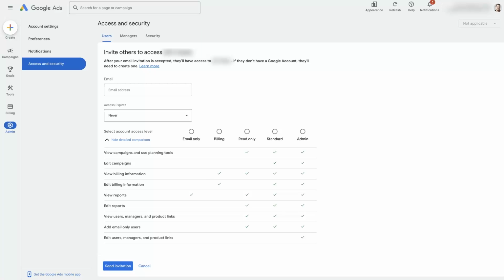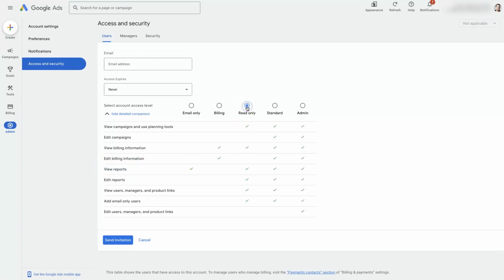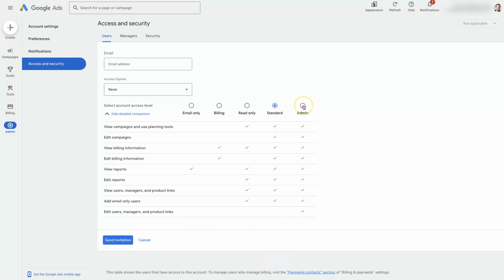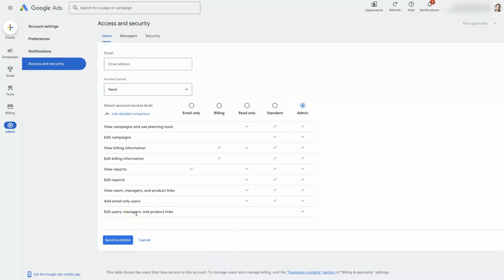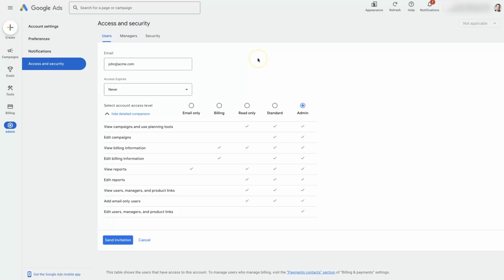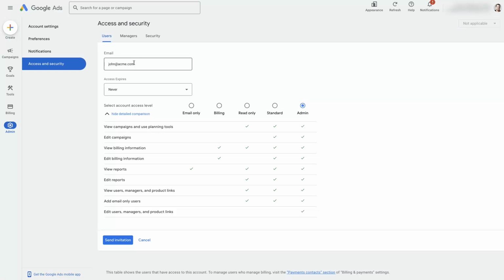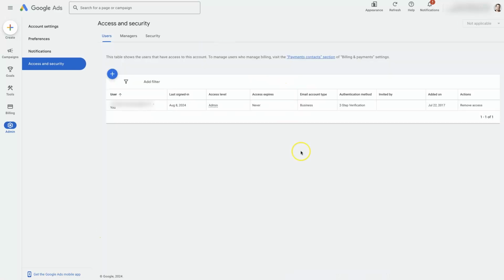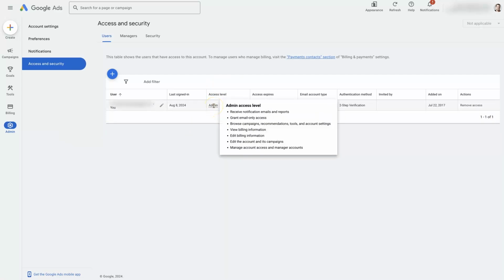Google Ads Access Levels In 2025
Want to know how to use Google Ads access levels correctly? Watch this video to learn more or reach out for help with Google Ads today ➡️

Looking to get a handle on all things Google Ads? Well, look no further, folks! 🎩💡🎯 This scrumptious bite of a video tackles the ins and outs of Google Ads access levels. Grasp the mechanics of how you can authorize different levels of access to users in your Google Ads account – it's not as daunting as it might sound, promise!

Understanding the access levels in Google Ads is akin to mastering the culinary art of a 7-layer dip. You've got your view access (that's your bottom layer of refried beans), the savvy standard access (your chunky salsa), and the almighty admin access (melty, delicious cheese). Each level comes with its own set of privileges, restrictions, and functionalities, just like our layered dip metaphor.

Dive in with us as we drill into each layer and arm you with the knowledge to make informed decisions about the access levels you delegate within your account. With the right blend of understanding and strategy, you'll be dishing out the perfect tiered access à la carte to your team in no time!

We’ll give you the tools to make you the master chef of your Google Ads account. You’ll learn when to use which access level, how to safely implement them, and even some pro tips that'll have you cooking like a Michelin starred-chef. 🍳⏳🔧

But why stop here? Do you hunger for more detailed morsels on managing your Google Ads campaigns? Are you craving a complete understanding of the tastiest ways to elevate your online presence?